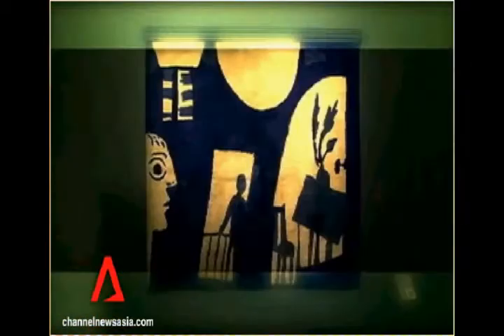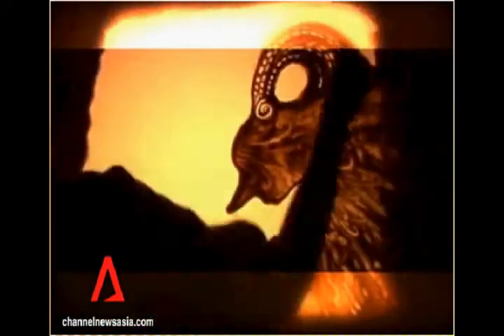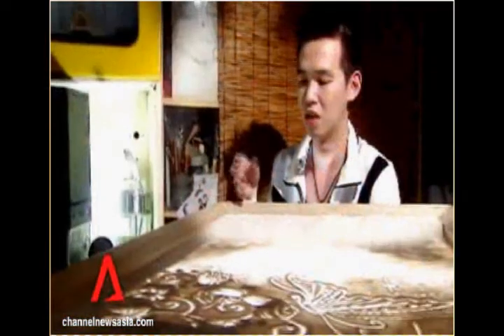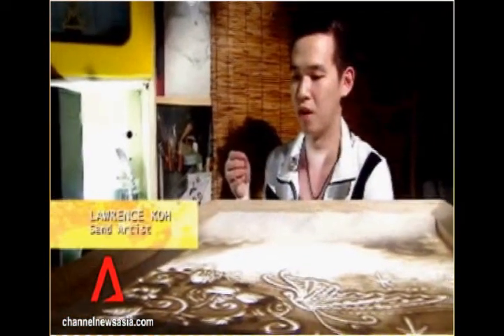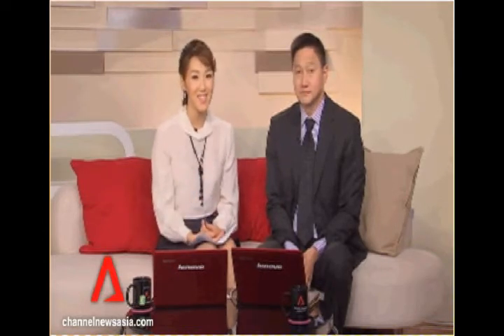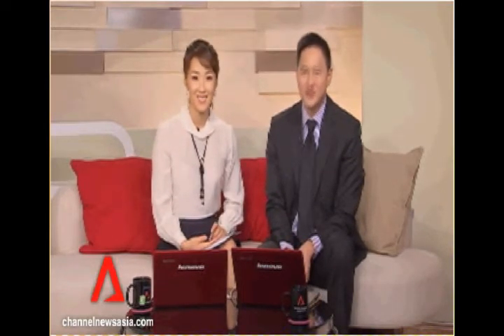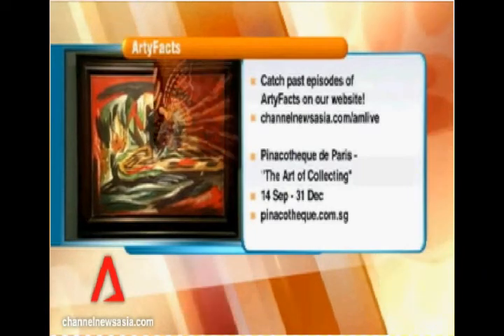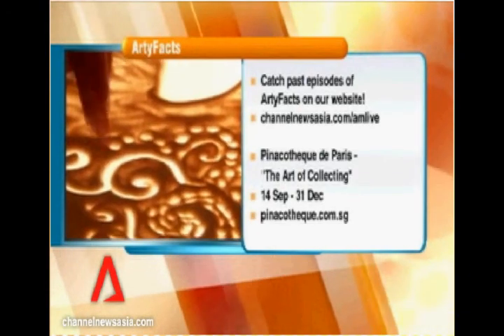Sand Artist Lawrence featured on Channel NewsAsia's Artyfacts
Feel free to enjoy the sand art by Singapore sand artist Lawrence.